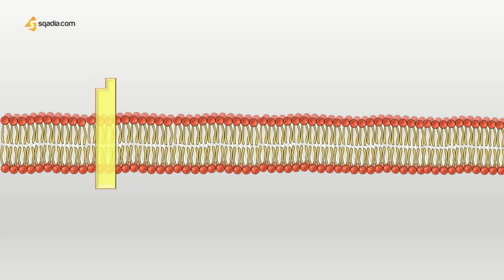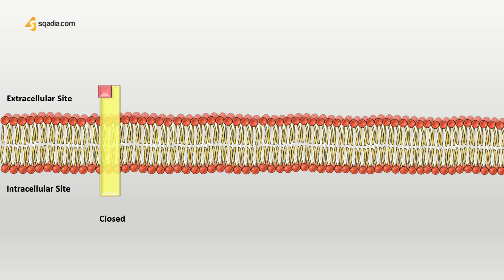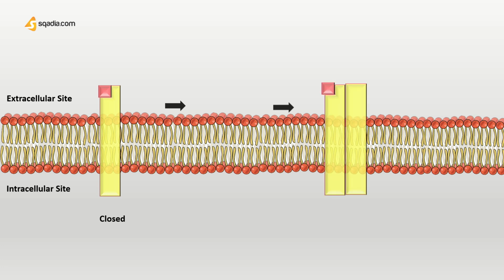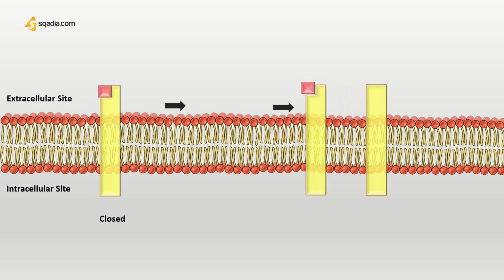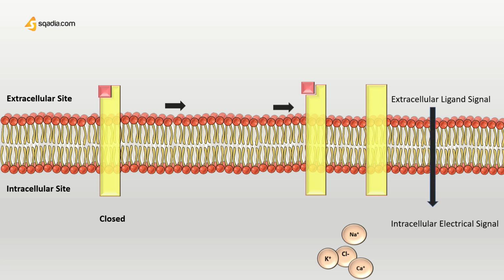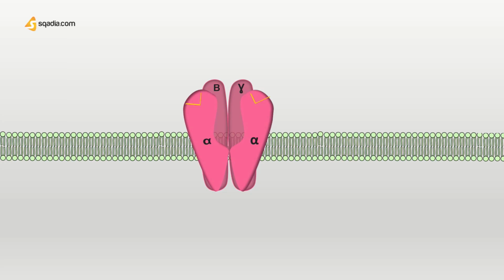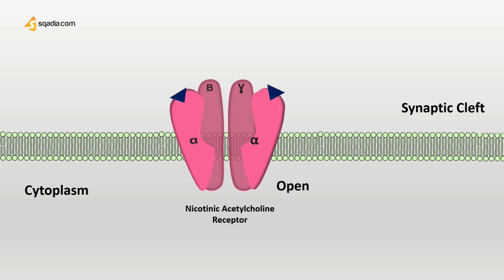Drug Receptors | Ligand-Gated Receptors | Pharmacodynamics | Pharmacology Lectures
▬ Drug Receptor Types
After being introduced into the body via different routes of administration, drugs exhibit their therapeutic actions through various drug receptor interactions, triggering specific responses within the cell. 🧬💊

Primarily located on the cell surface membrane, there are four main types of drug receptors:
👉 Ligand-gated receptors (ion channels) ⚡🔒
👉 G-protein coupled receptors (GPCRs) 📲🔗
👉 Enzyme-linked receptors 🔬🧩
👉 DNA-linked receptors, a type of intracellular nuclear receptor 🧠🧬

Join us in this comprehensive lecture to explore these receptors in depth! 🎓🔍